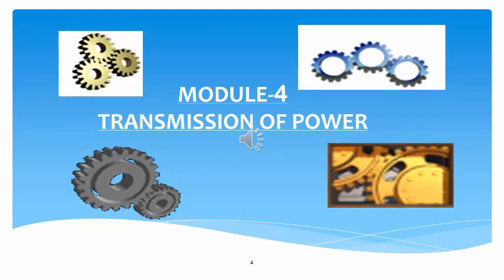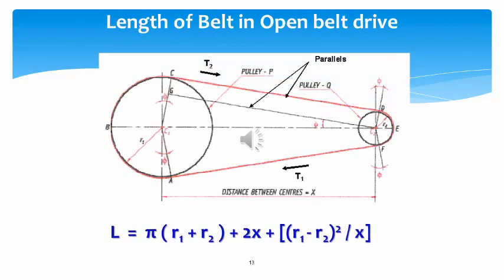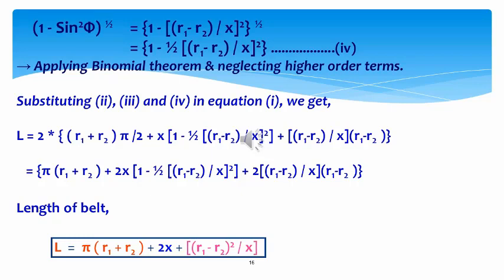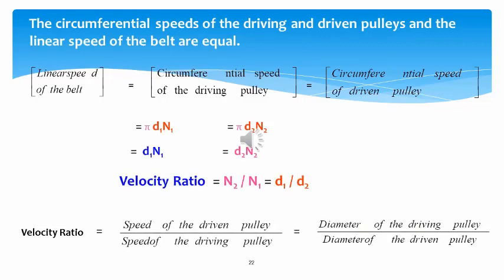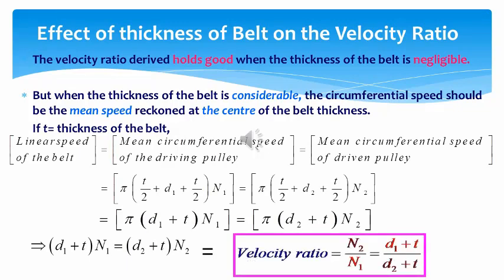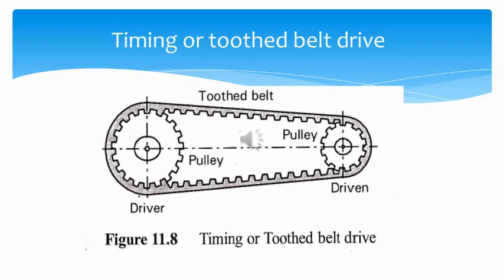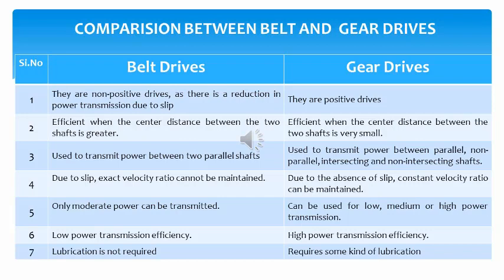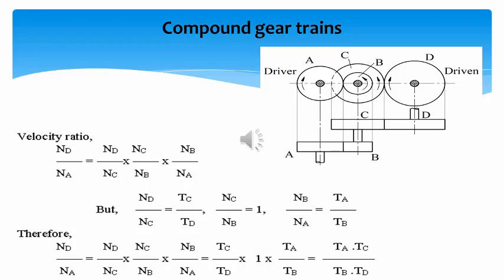VTU EME 18ME15 M4 Lecture05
1)Title of the Video : VTU_EME_18ME15_M4_Lecture05

2)Description of the Video :

This video will explain about Transmission of Power - Belt Drives, Gear Drives - Elements of Mechanical Engineering (EME).